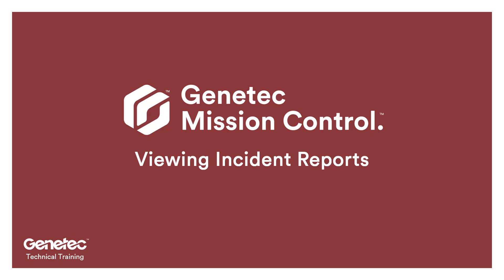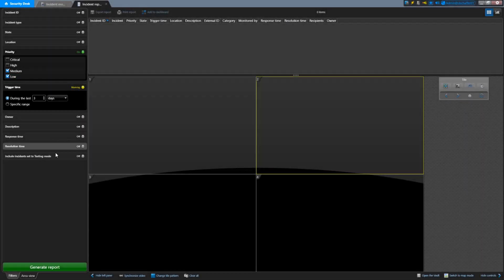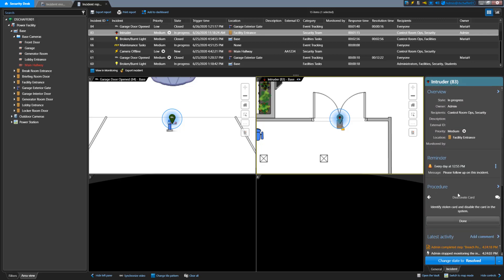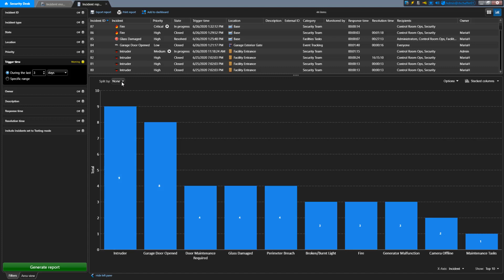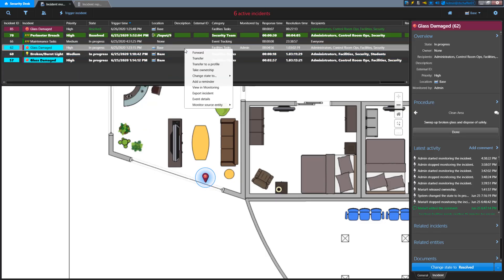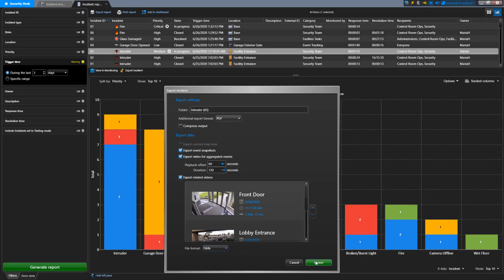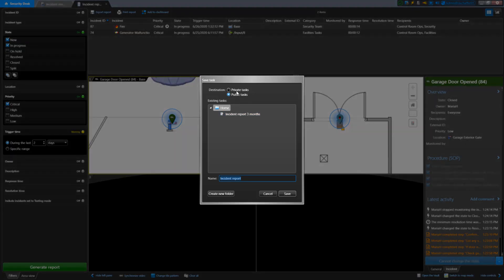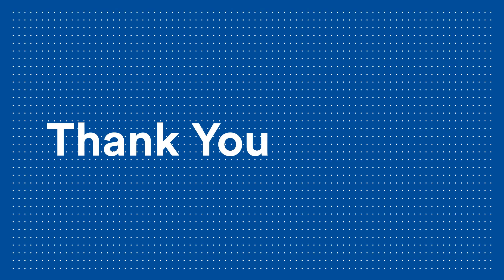Module 4 - MC-OPT-001 Mission Control Operator Training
Chapters:
0:00:04 - Viewing Incident Reports
0:04:53 - Exporting Lists of Incidents
0:05:59 - Exporting Incident Information
0:08:34 - Report Templates
0:09:56 - Profile Report Functions